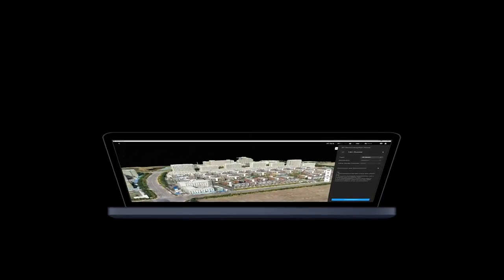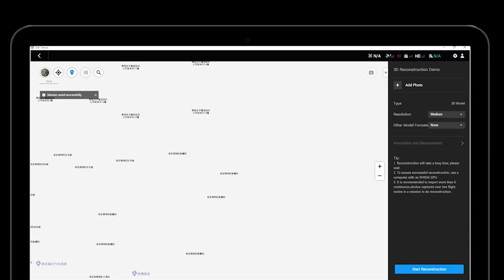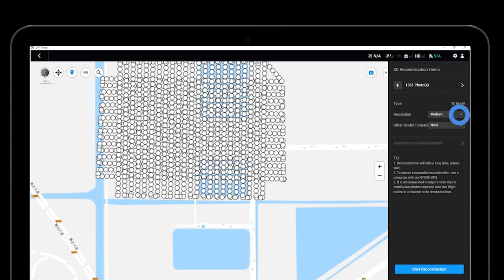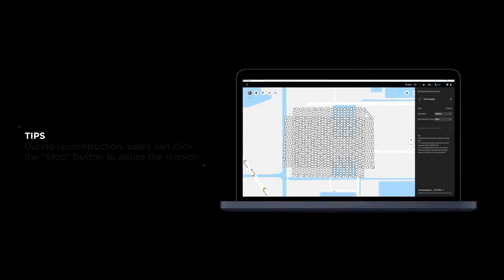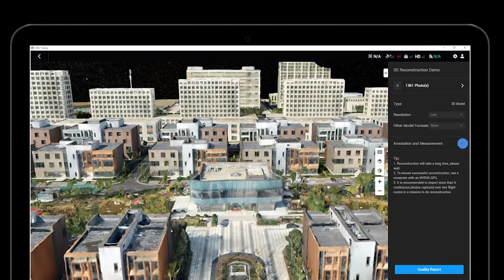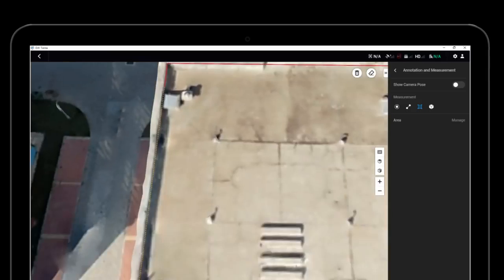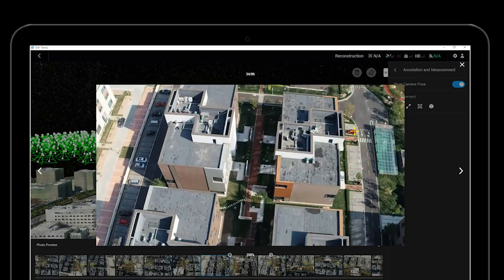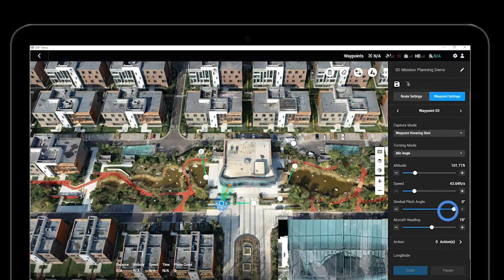DJI Terra - 3D Reconstruction Function (tutorial)